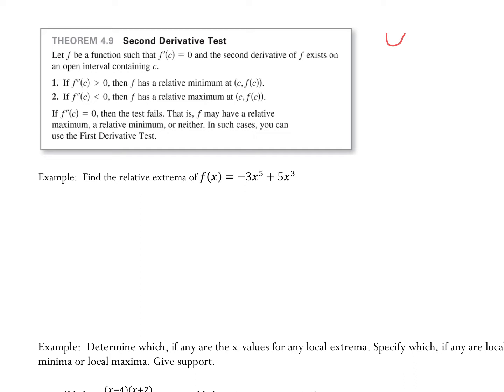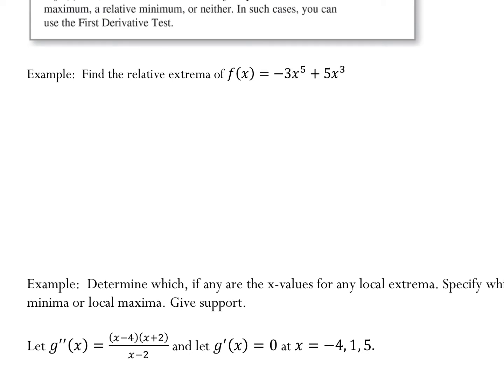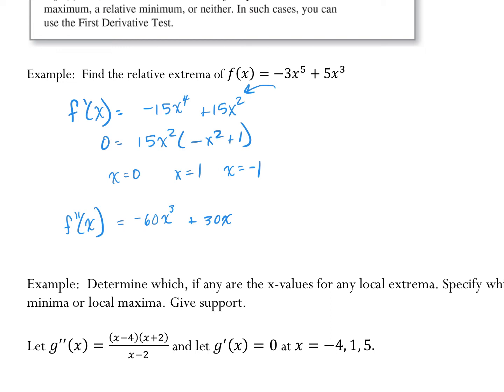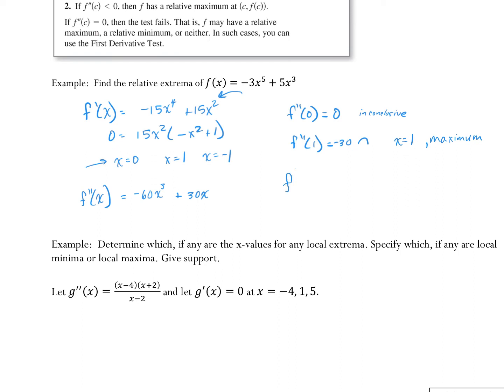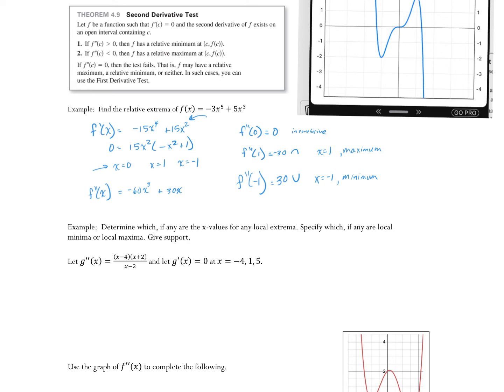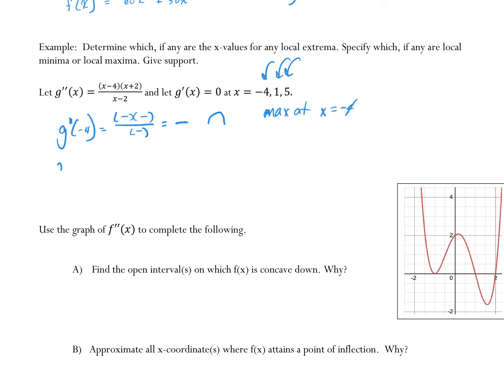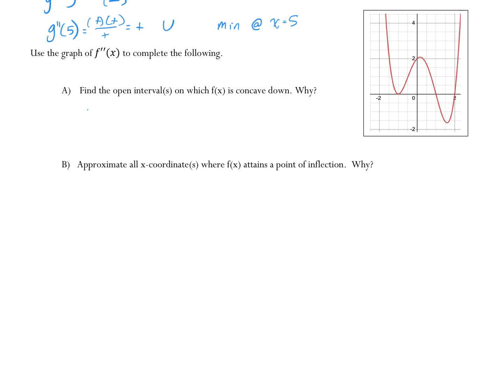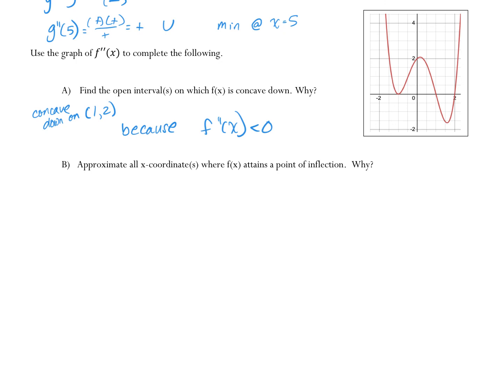2nd derivative test